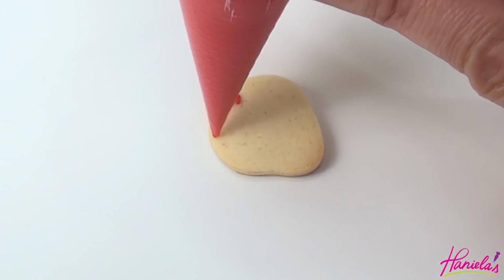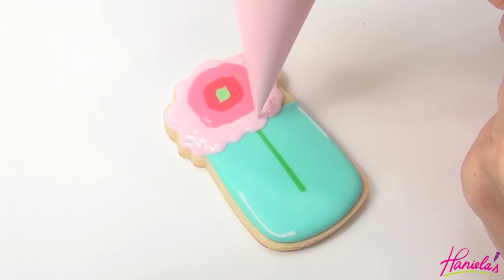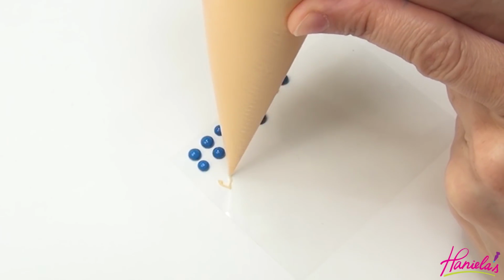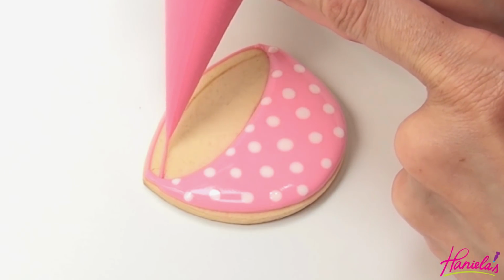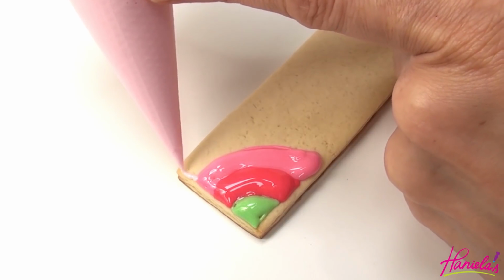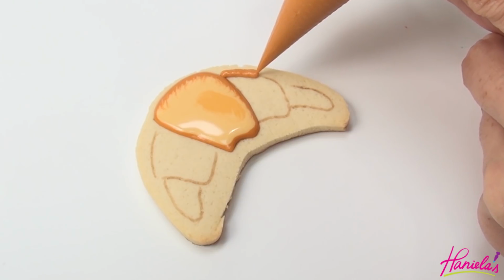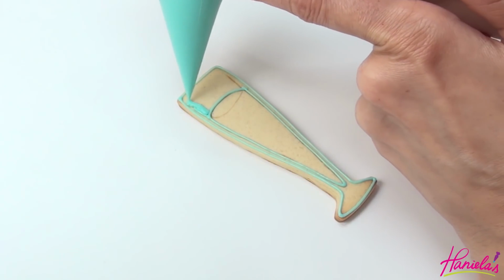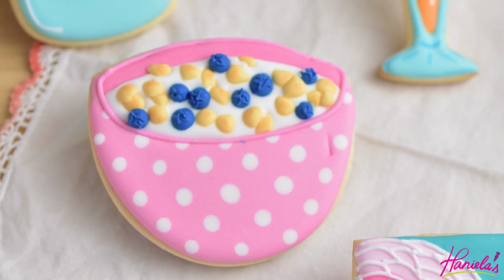MOTHER'S DAY BREAKFAST IN BED COOKIES by HANIELA'S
Treat your mom to the ultimate Mother's Day morning with these delicious Breakfast in Bed Cookies Enjoy.

OVAL COOKIE CUTTER(largest used for the bowl)
SUGARBELLE EDGER
CHAMPAGNE GLASS CUTTER
BEER GLASS CUTTER(mini mason jar with flower)
MINI STRAWBERRY CUTTER
FOOD GRADE ACETATE SHEETS
NEEDLE TOOL by PME
DISPOSABLE PIPING BAGS
BAKING SHEETS my favorite brand to use
AMERICOLOR EDIBLE MARKERS
SUPER FINE TIP EDIBLE MARKER by Rainbow Dust
EDIBLE MARKERS by FooDoodlers
EDIBLE MARKERS by FooDoodlers - fine tip
AIRBRUSH - I use this one in my videos
AIRBRUSH COLORS
METALLIC AIRBRUSH COLORS
AMERICOLOR ELECTRIC FOOD COLORINGS
AMERICOLORS FOOD COLORINGS
STAINLESS STEEL NEEDLE TOOL